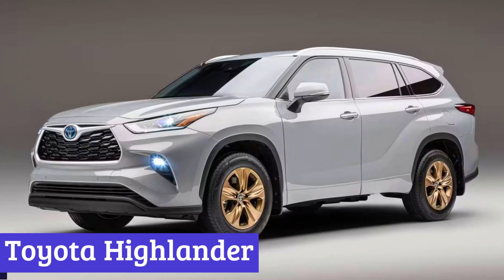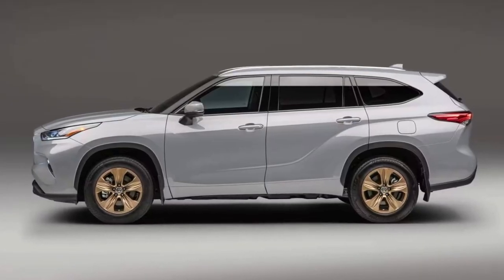7 Most Reliable Toyota SUVs Of 2023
Hello everyone! Today we bring you the insane list of 7 Most Reliable Toyota SUVs Of 2023.
So sit back, relax, like this video, and enjoy the show!!

Toyota Corolla Cross
Toyota RAV4
Toyota Venza
Toyota 4Runner
Toyota BZ4X
Toyota Land Cruiser
Toyota Highlander